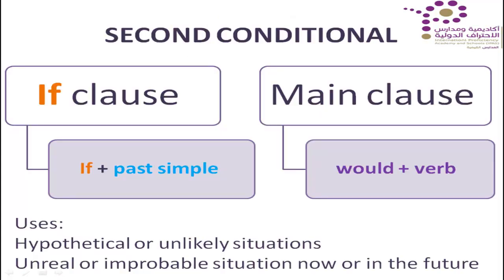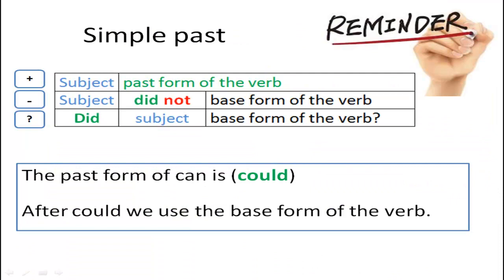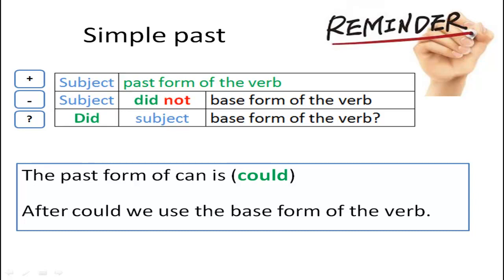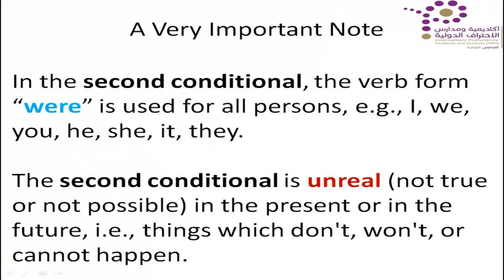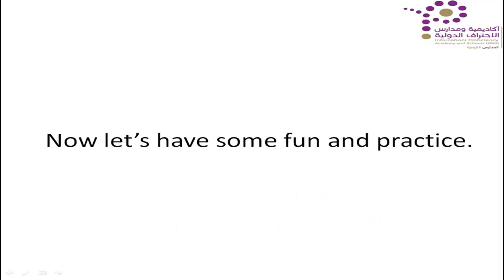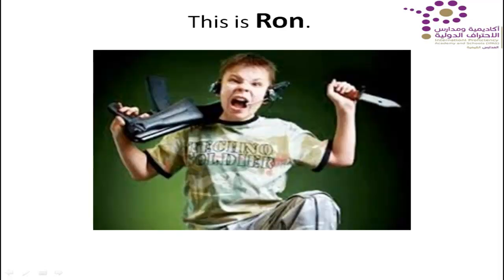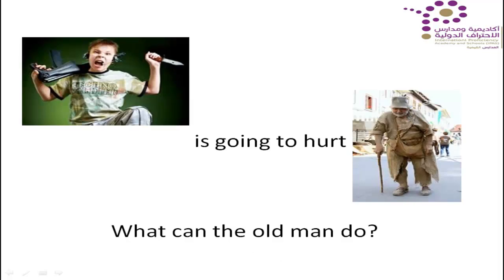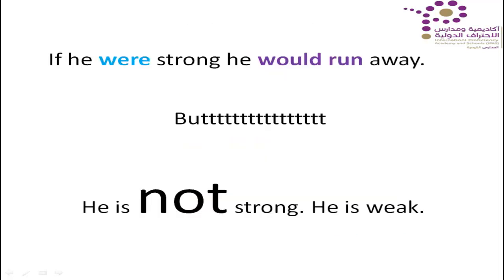conditionals type 2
I touch the future, I teach.

Miss Eman Y. Btoush